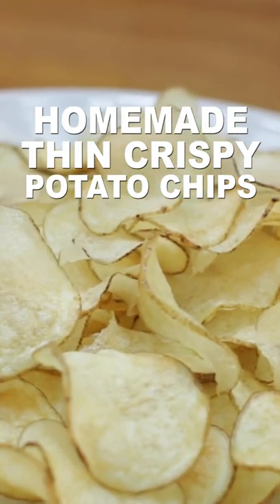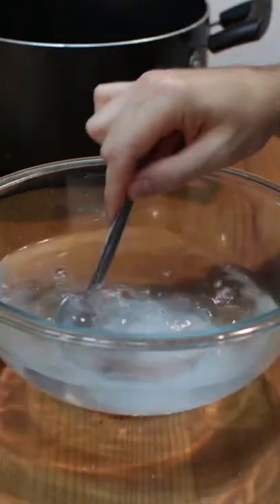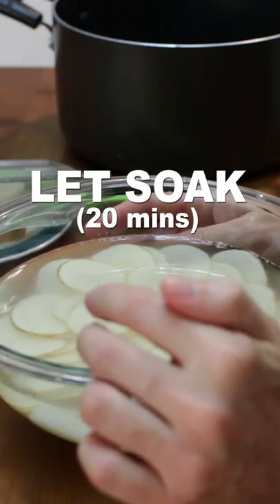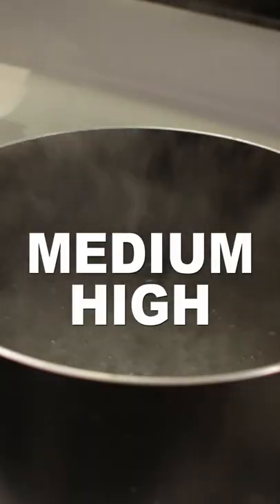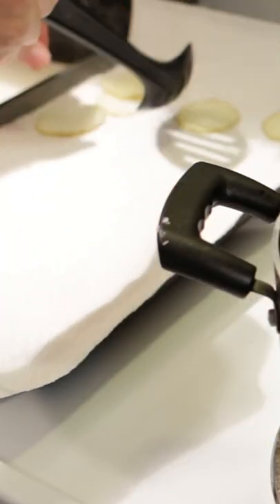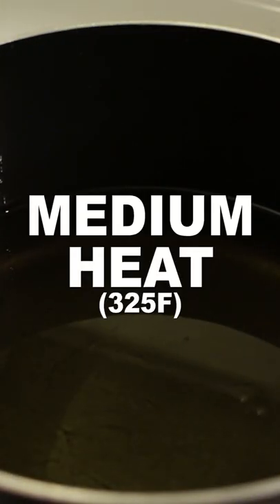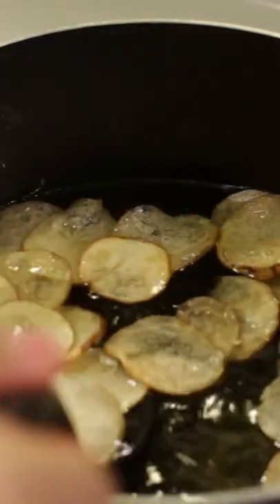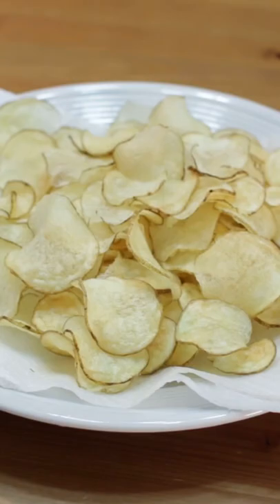Homemade Thin Crispy Potato Chips Recipe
Find the FULL written crispy potato chips recipe here on my

In this video, learn how to make homemade thin crispy potato chips.

This is a YouTube shorts version of a longer video. If you would like to watch that version, you can find it